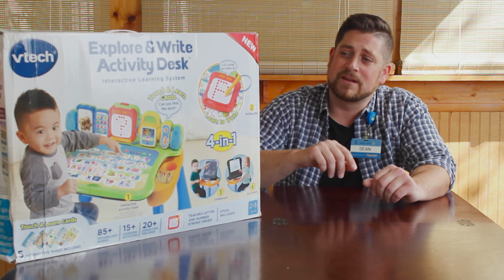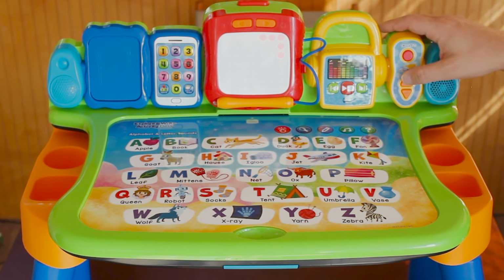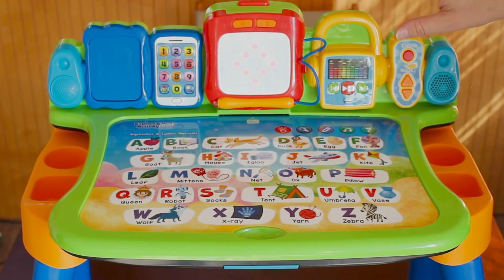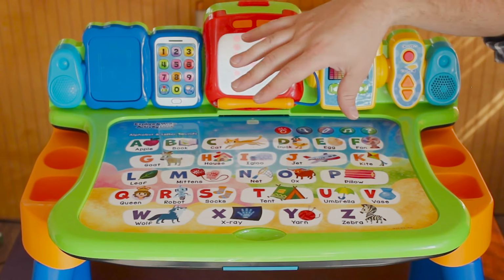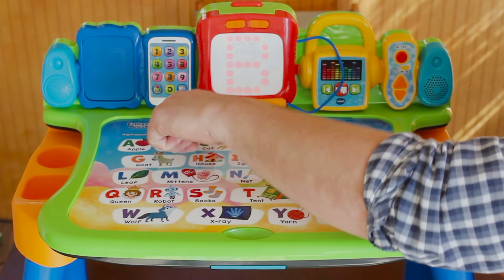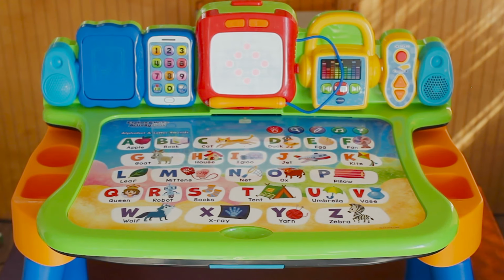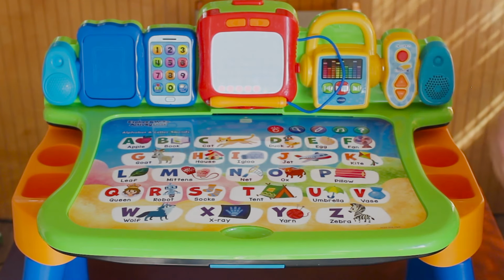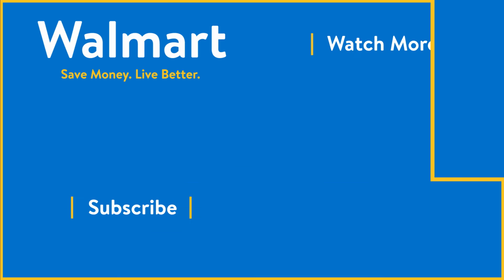Review: VTech Explore and Write Activity Desk Transforms into Easel and Chalkboard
The Vtech Explore and Write Activity Desk makes learning FUN!

This is an interactive desktop with five pages to explore that are filled with engaging content including letters, numbers, music, colors and more. The writing pad with light-up display lets kids practice writing by tracing letters, numbers and shapes with a stylus. Transform the desk into an easel or chalkboard and let your child’s creativity shine!

Kids can also play with the touchscreen toy phone or listen to more than 20 melodies on the music player.Includes five interactive pages with engaging content including letters, numbers, music, colors and more (expansion packs each sold separately).There are so many ways to intact with this interactive desk for hours of educational fun!

Save Money. Live Better.